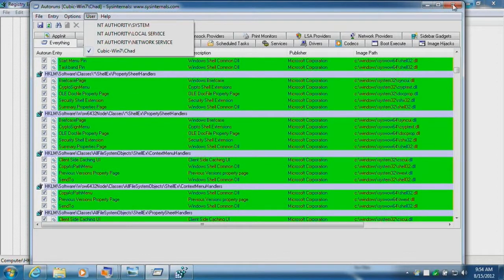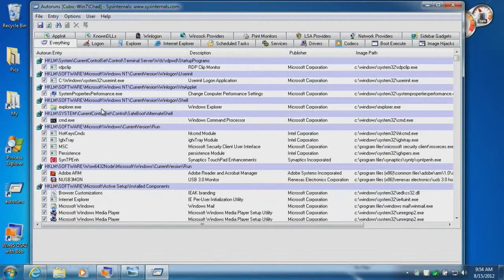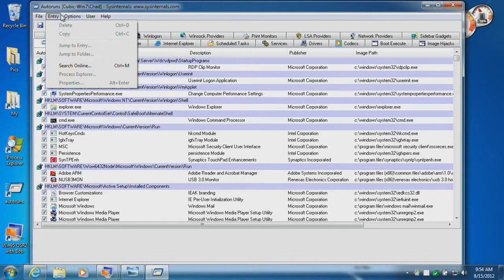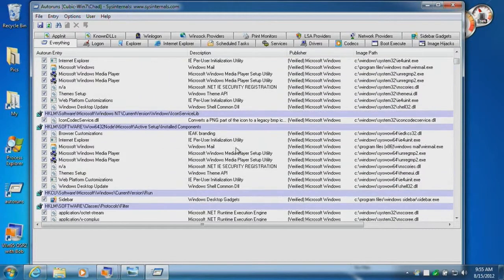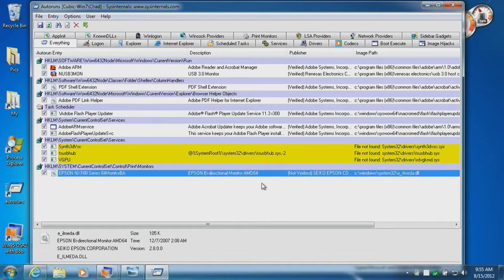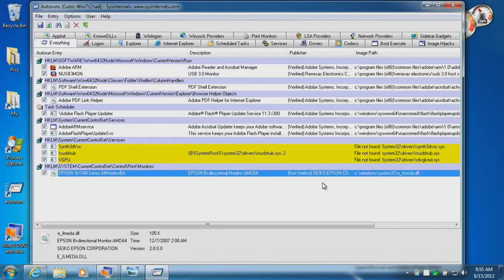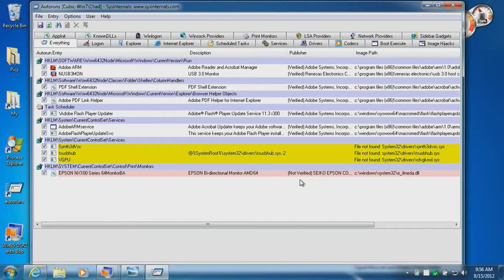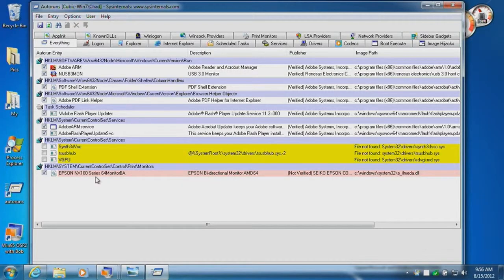Defrag Tools: #5 - Autoruns and MSConfig, Part 4 of 4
AutoRuns and MSConfig allow you to view and disable autostart entries on the computer. The autostart entries are locations in the registry and file system that can cause applications and DLLs to be automatically run at startup, login, application launch, and at many more registration points in Windows.